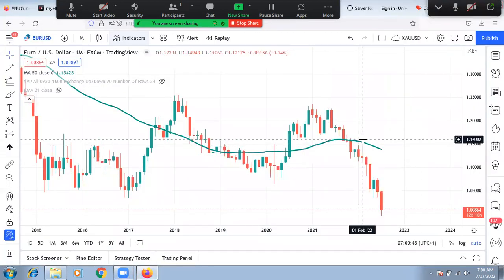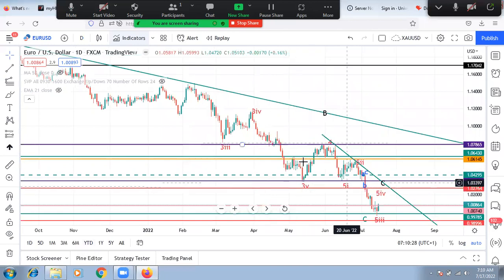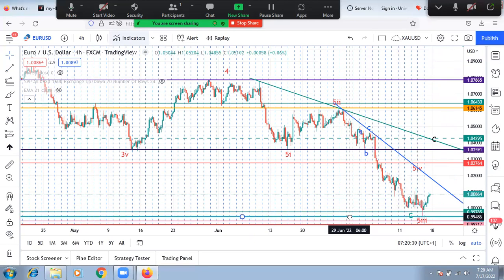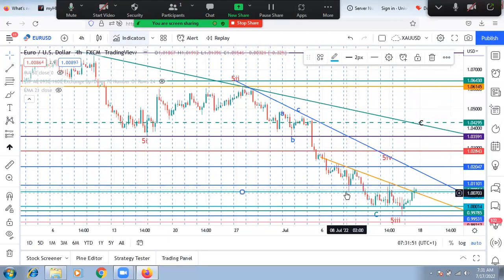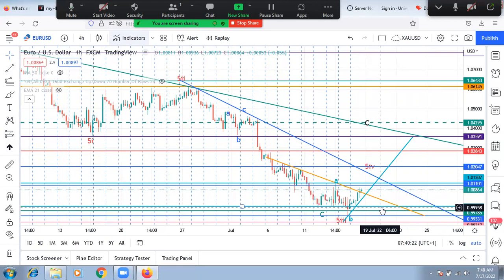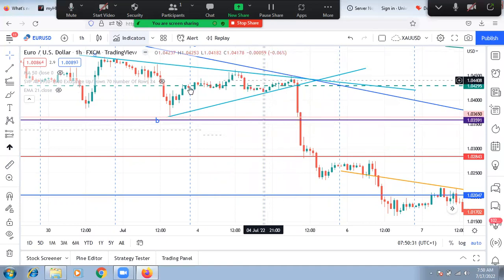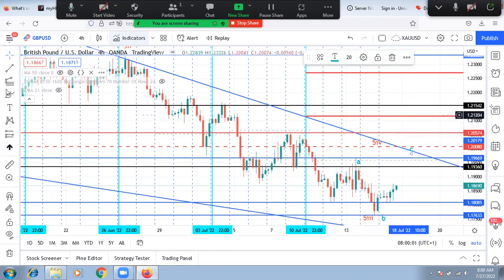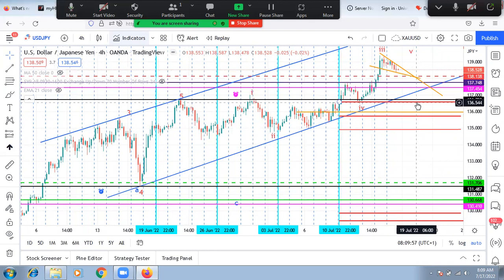USD & YEN PAIRS UPDATE 18 07 2022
Market/Price sentiment. Knowing the next move to ascertain you are on the right side.